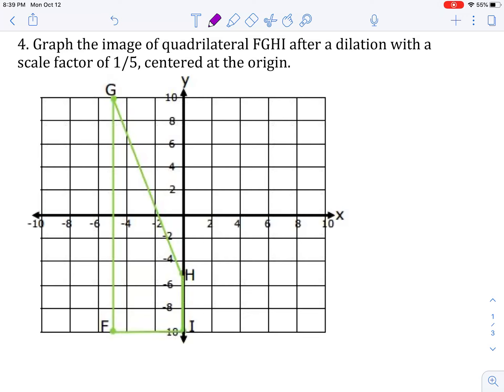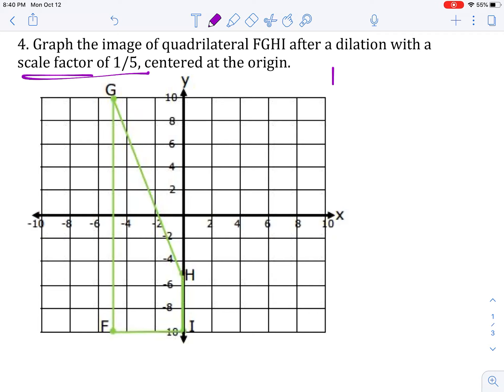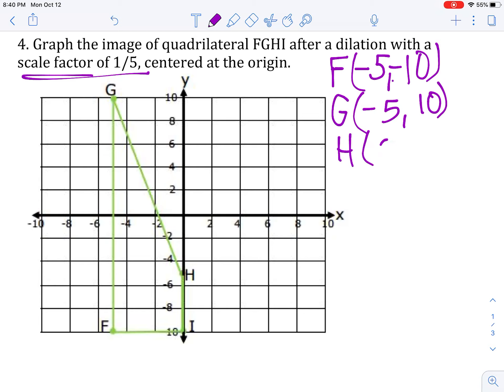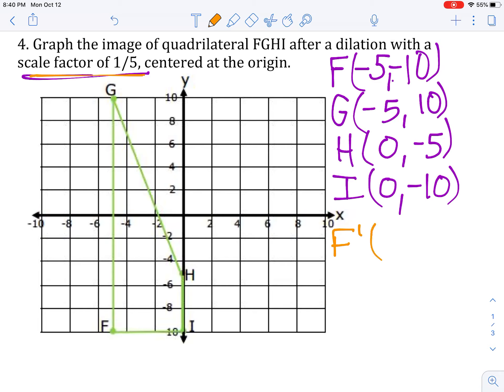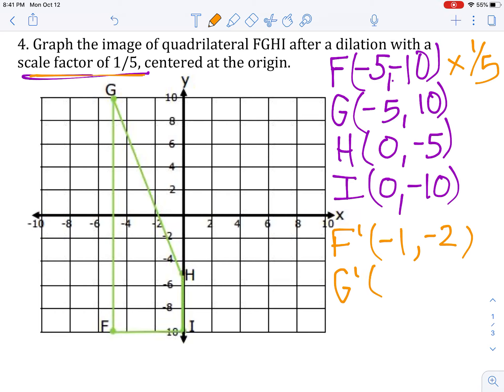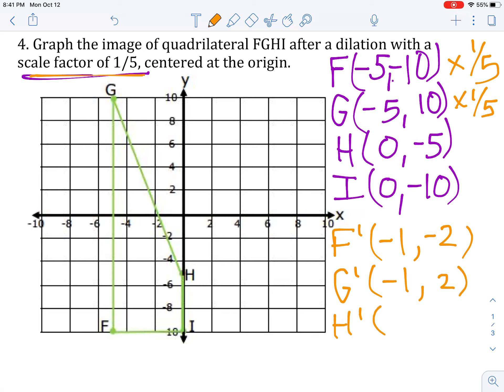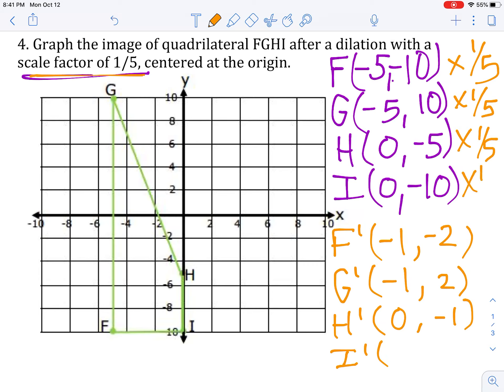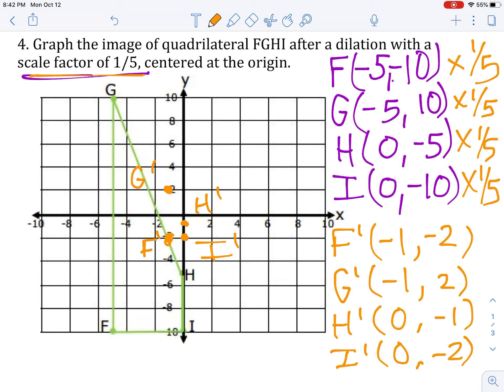Math (Roberts) - Dilations CW Question #4 - 10/16/20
Dilations CW question #4 answer